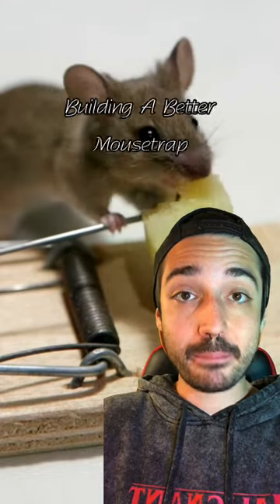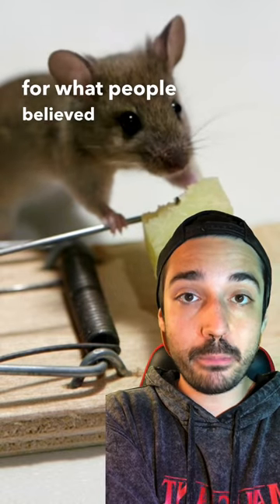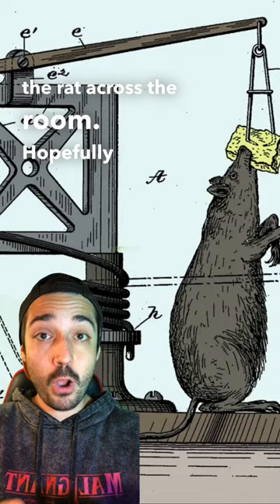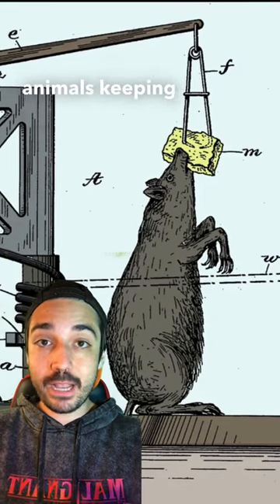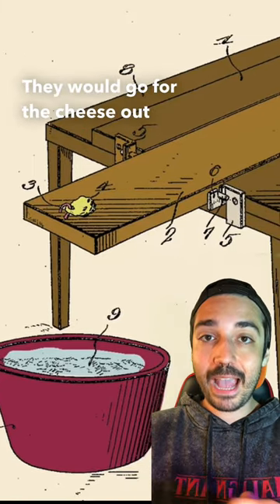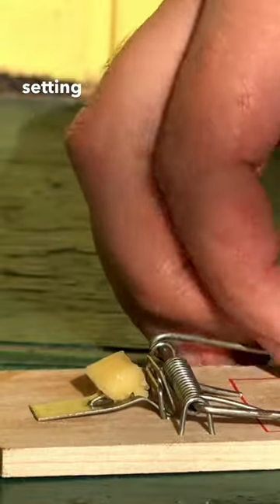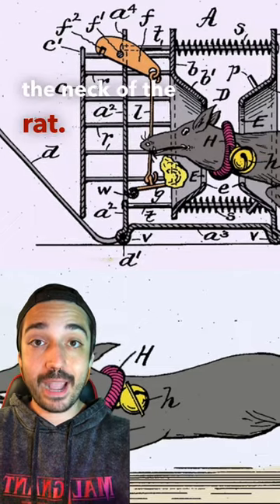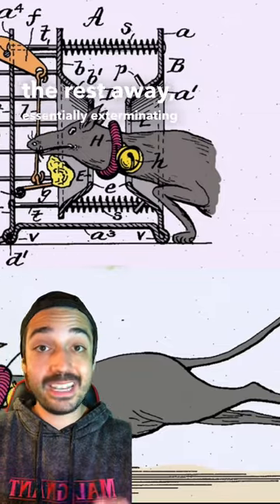3 Weird Mousetrap Inventions